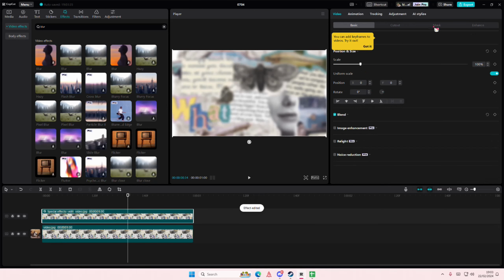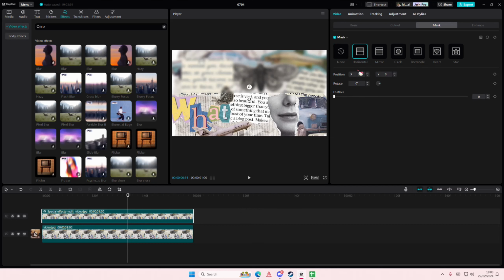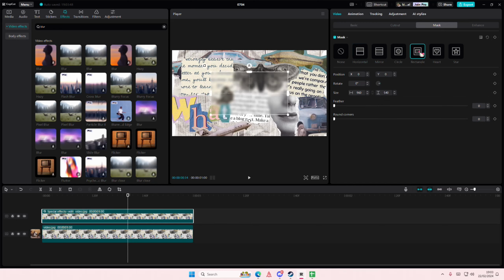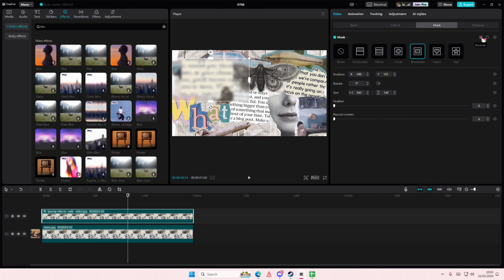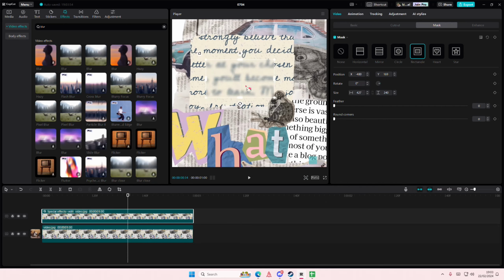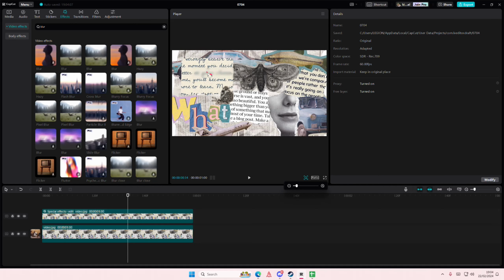[NEW UPDATE] [WANT TO HIDE SOMETHING ON YOUR VIDEO?] Learn how to blur certain parts on CapCut PC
Learn how you can blur certain parts on CapCut PC by watching this video.